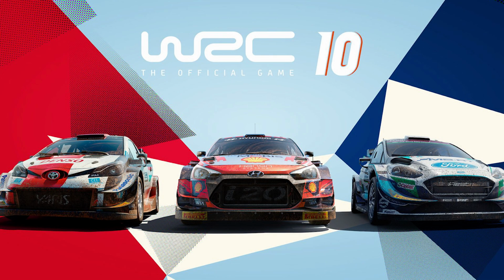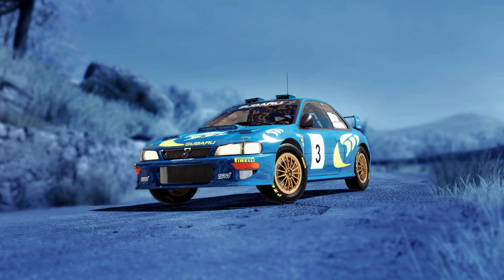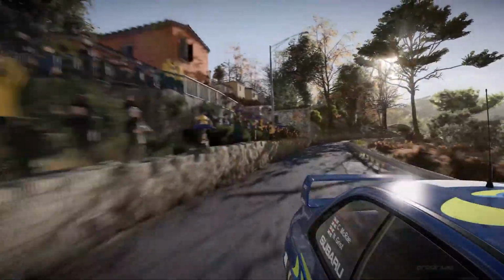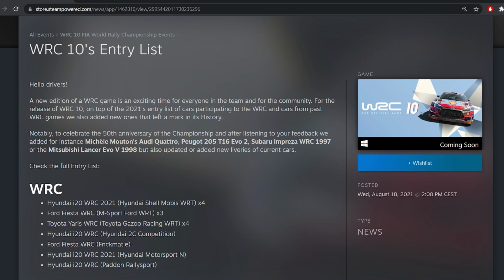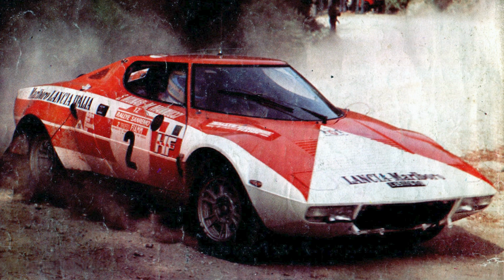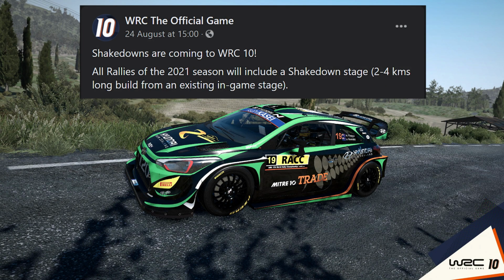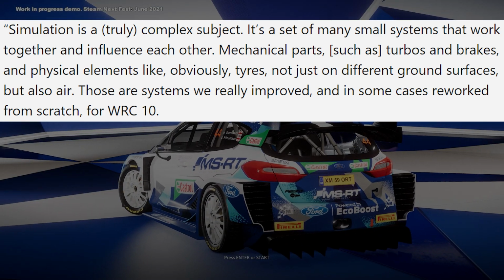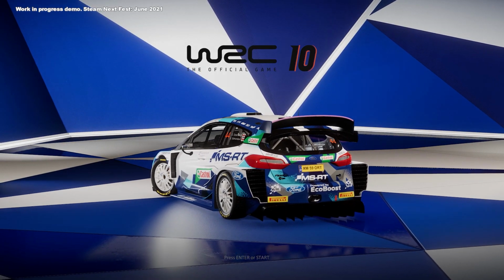WRC 10 - The Final Pre-release News Update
This is the final news update for WRC 10 before the official launch on the 2nd of September. Several new bits are great and some of them not so much.

Chapters:

00:00 Intro
01:25 Update 1 | Mitsubishi Lancer Evo V Gr. A '98
02:39 Update 2 | Subaru Impreza S4 WRC '97
03:59 Update 3 | Subaru Impreza S4 WRC '97 & San Remo Trailer
06:39 Update 4 | WRC 10's Entry List
10:07 Update 5 | Interview OverTake_gg with Alain Jarniou
13:16 Update 6 | Shakedowns
13:50 Update 7 | Interview motorsport.com with Alain Jarniou (article)
17:45 Update 8 | Livery Editor Trailer
18:33 Outro

If you have any further questions, feel free to write them down in the comments below.